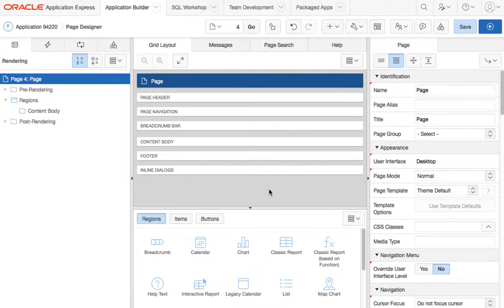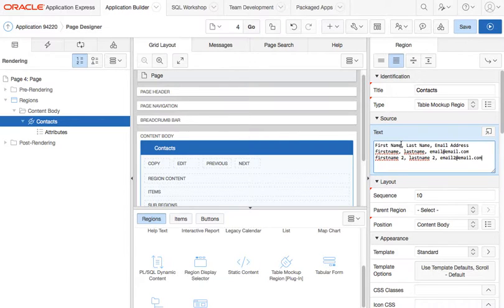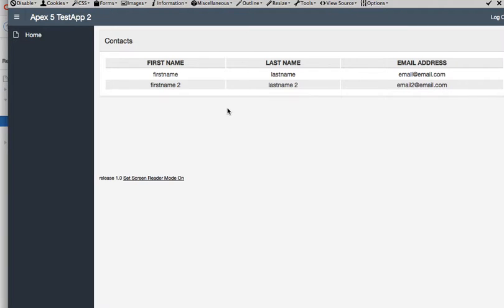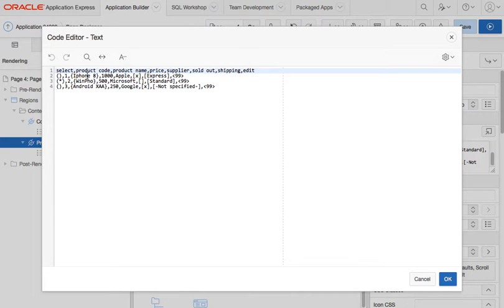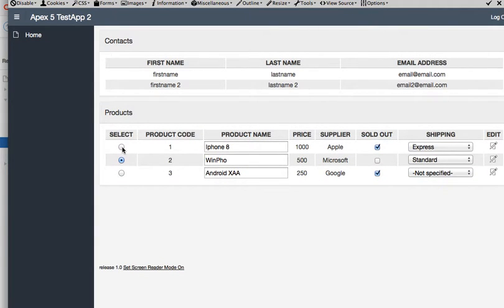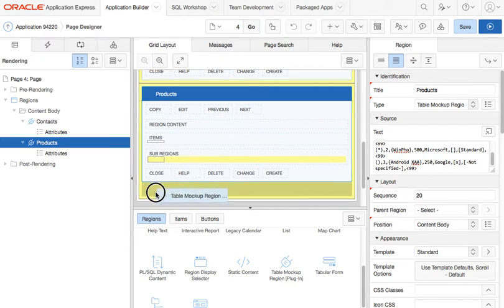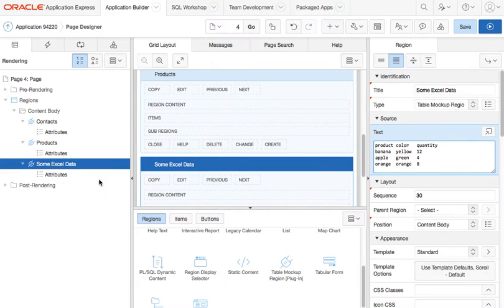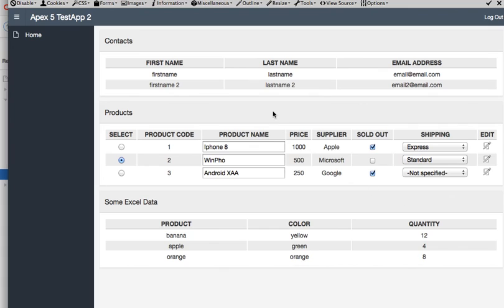Oracle Apex Mockup Table Region Plugin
This region plugin allows you to quickly mock up table data on an Apex page without having to create "real" database tables and write queries.

Instead, you just place the region and enter some delimited data, which will be parsed and displayed as table data. You can also copy and paste data directly from an Excel spreadsheet into the region source; if you do this you should set the "CSV Delimiter" attribute of the plugin to "\t" (since Excel data is delimited by tabs).